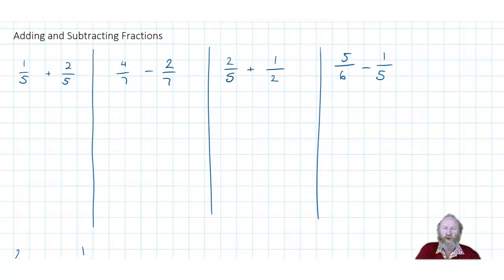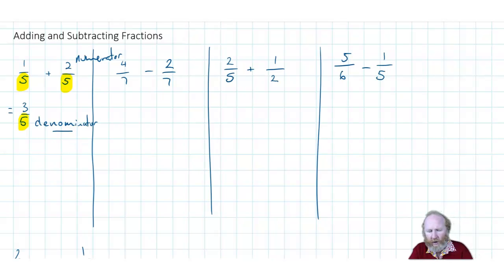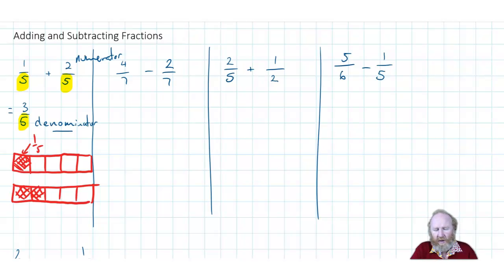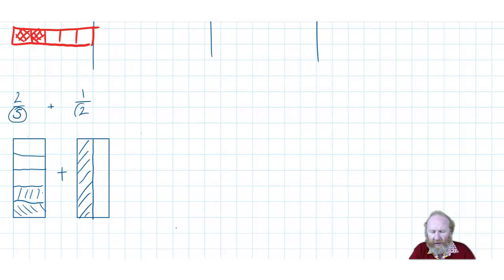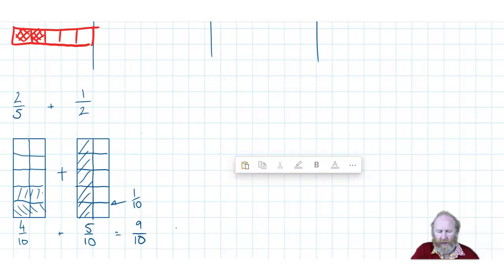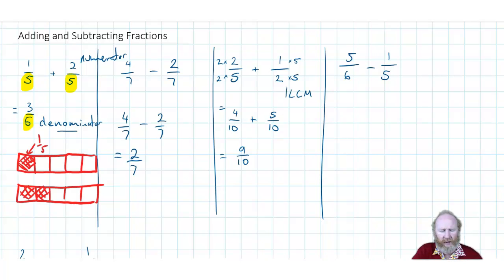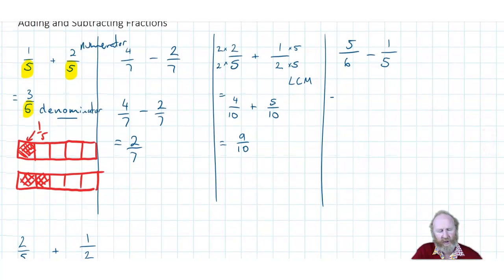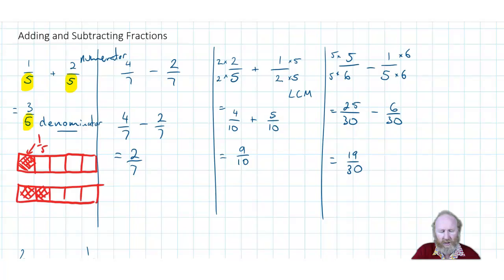Adding and Subtracting Fractions